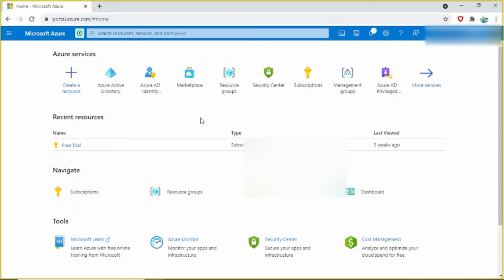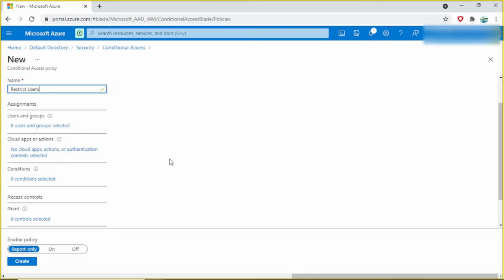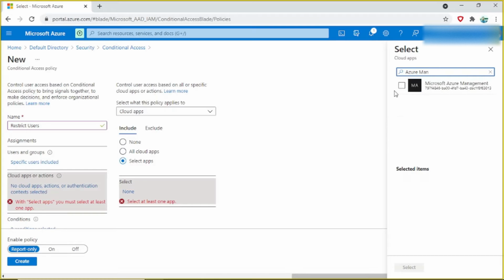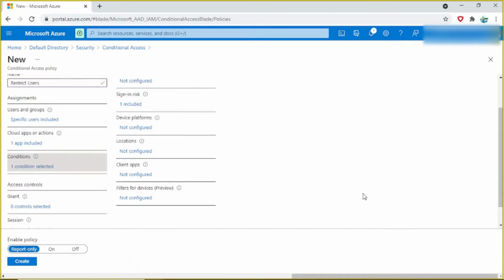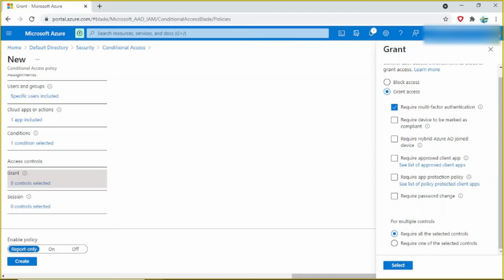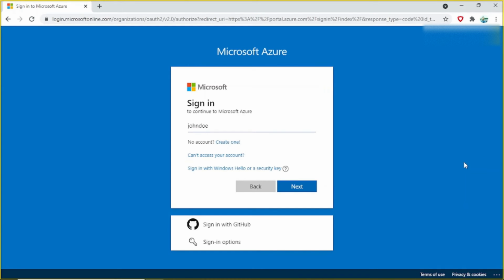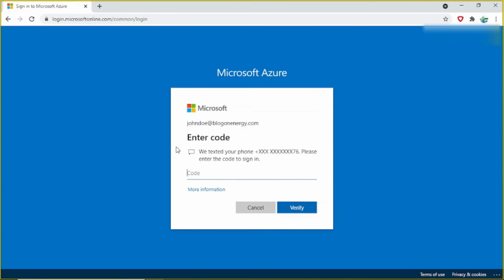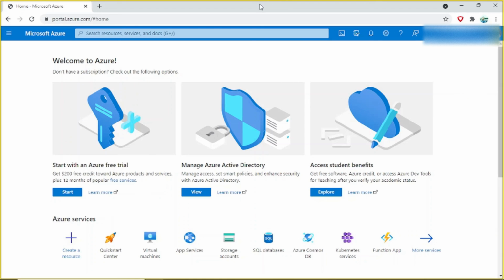How to Create Conditional Access Policy In Azure Active Directory | AAD Tutorial Cloud Computing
Learn how to Create Conditional Access Policy In Azure Active Directory. This is AAD Tutorial on Cloud Computing. Azure Active Directory Conditional Access Policy is used to add conditions and access to user policies and restrict users based on these policies. In this video tutorial a multifactor authentication has been enforced for a specific user. Conditional Access Policy Configuration is simple. The policies can be created in AAD - Security - Conditional access blade. User groups and roles can also be used when creating policies. Users can also be restricted based on locations, domains and so on.

If you want to understand how to add users to Azure active directory then view my previous video. The link is as below: